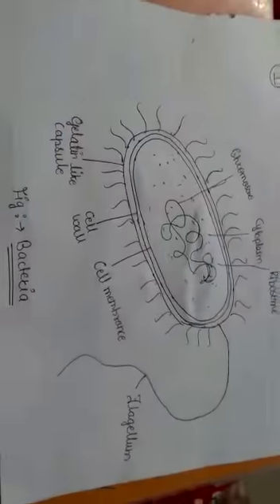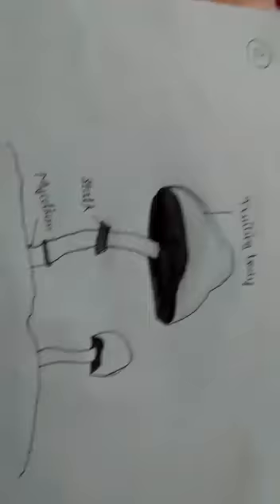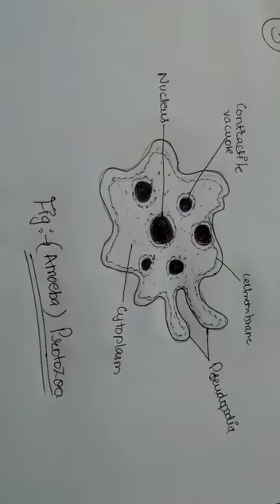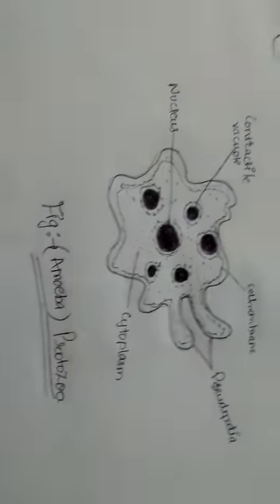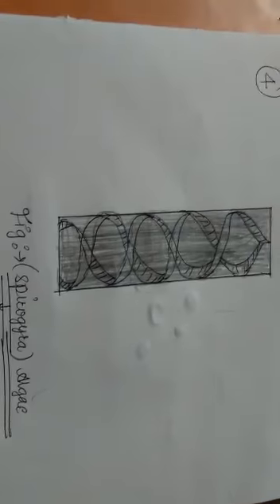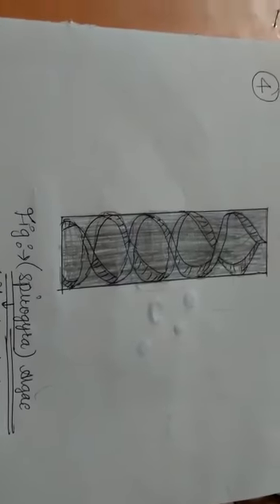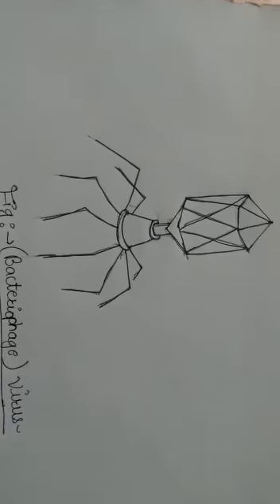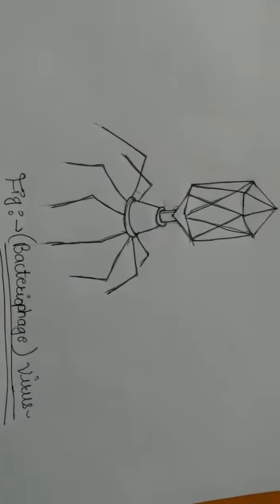Devyani Deshpande Std -8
Video from Satybhama@manu